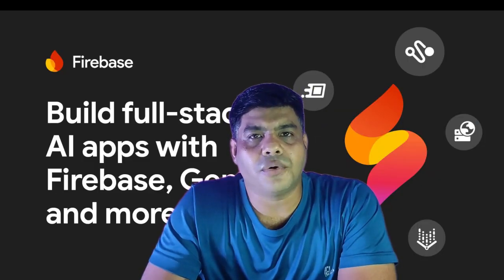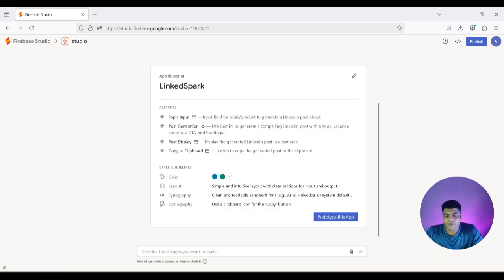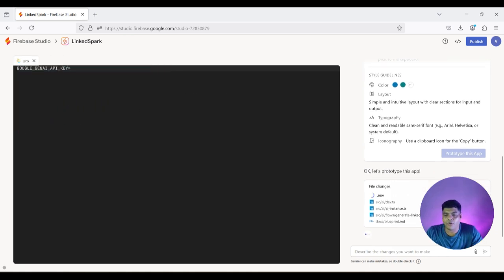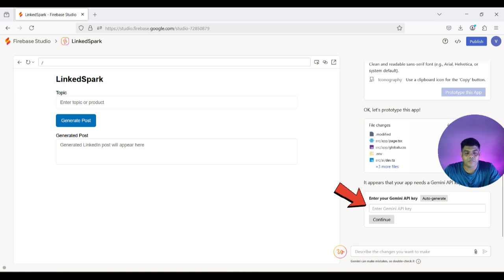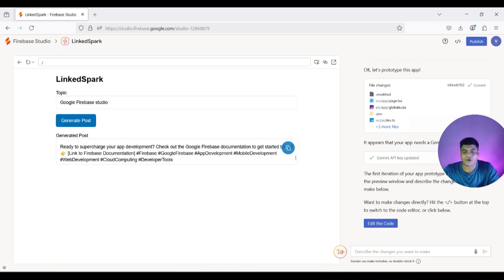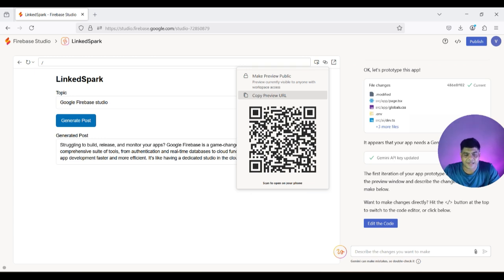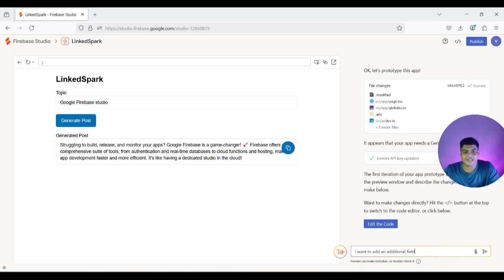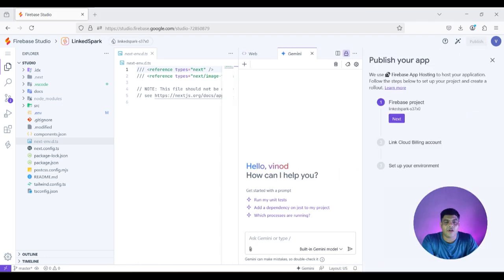Build Full-Stack AI Apps in 5 Minutes with new Google Firebase Studio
Build full-stack AI apps in just 5 minutes — without writing a single line of code!

In this quick tutorial, I’ll show you how to use Google Firebase Studio, the latest no-code tool that combines the power of Gemini AI with Firebase to auto-generate full-stack applications.

🔍 In this video, you’ll learn:
 -- What is Firebase Studio?
 -- Key features & benefits for developers and teams
 -- Real-world use case: Create a daily health tracker app with Gemini

A live demo building an AI-powered app with just one prompt

 - Developers and tech leads
 - AI enthusiasts
 -  Product managers
 -  Startup founders

🔨 Tools used:
-- Firebase Studio
-- Gemini LLM
-- Google Cloud

✨ Whether you're building AI agents, internal tools, or marketing apps — this is the fastest way to bring your ideas to life.

👉 Drop a comment with YOUR app idea in the next video!